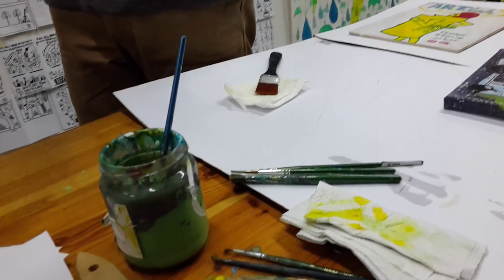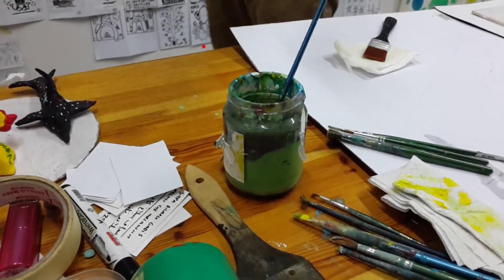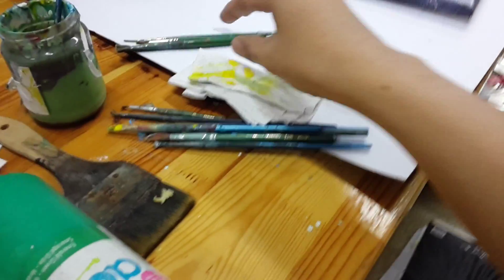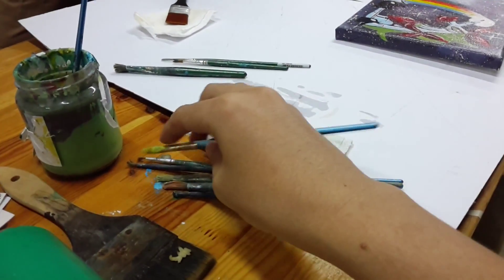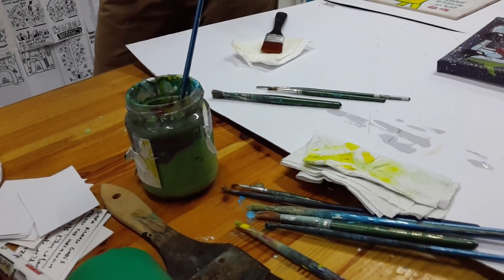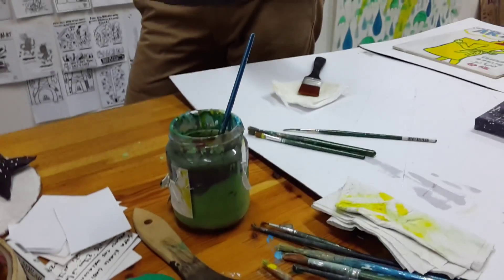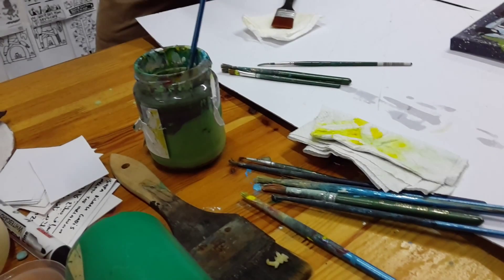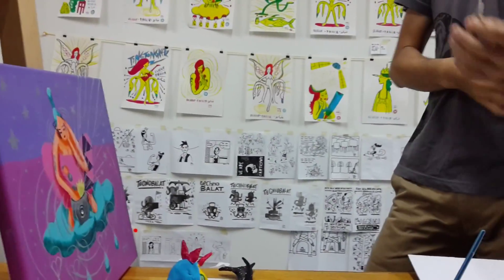Live frm # KerbauWorks 22March2016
Buangbayishika exhibition 12-27March2016